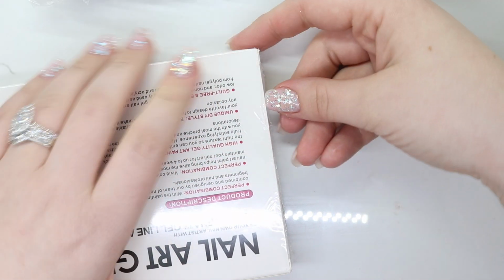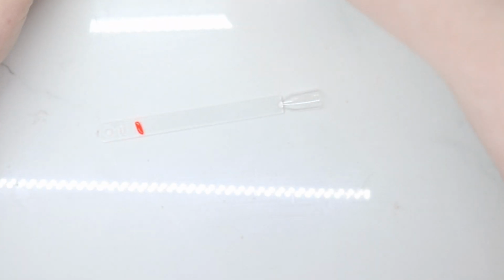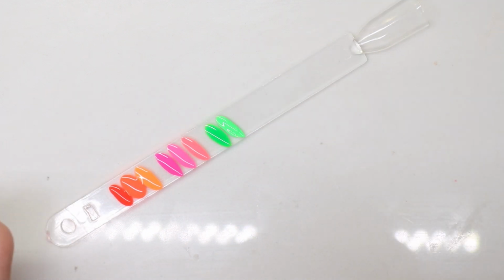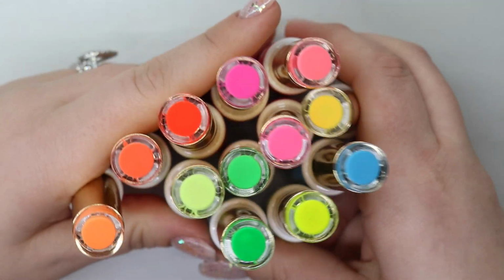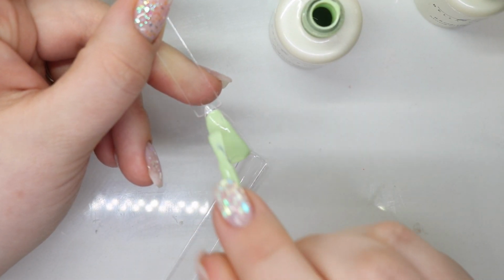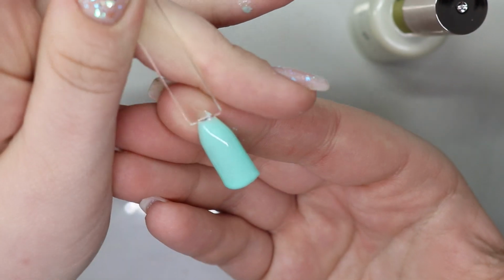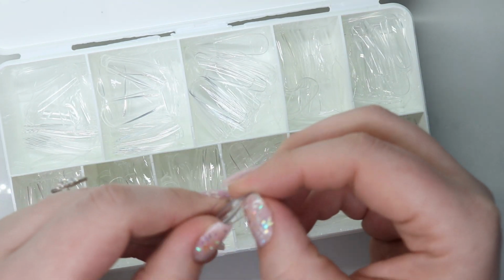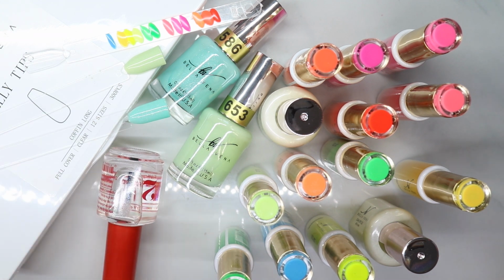GELLY TIPS AND GEL PAINTS | Double Dip Store PR Package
—— SOCIAL MEDIA ——

—— DISCOUNTS ——
AMAZON BASICS

—— HAPPY MAIL ——
Vanessas Nails